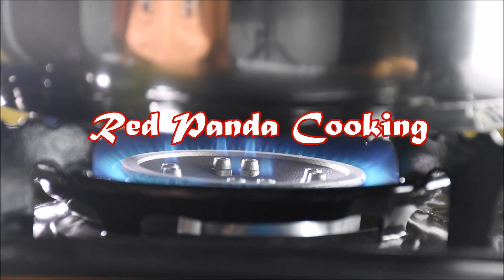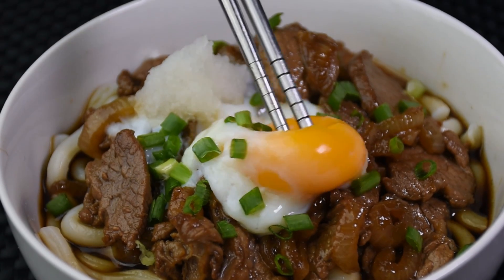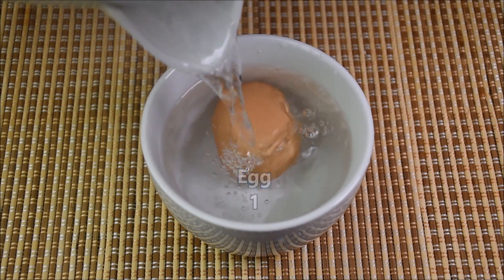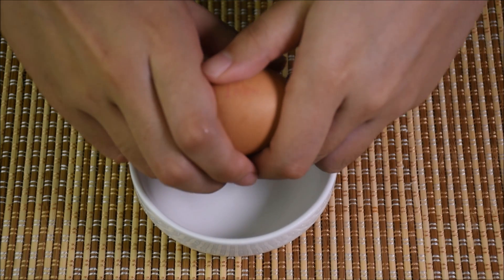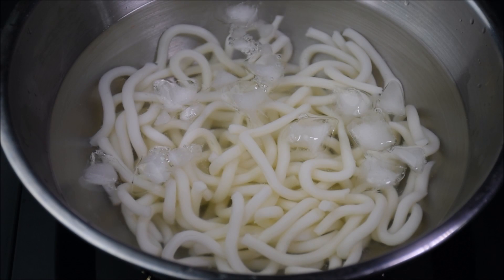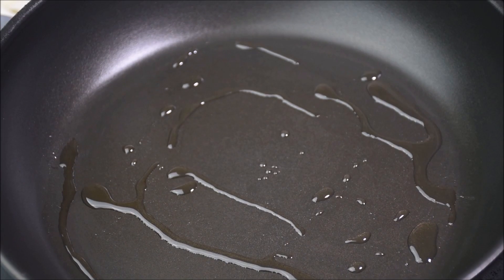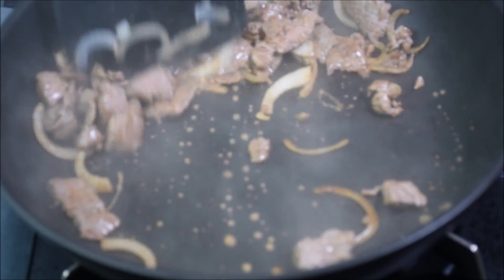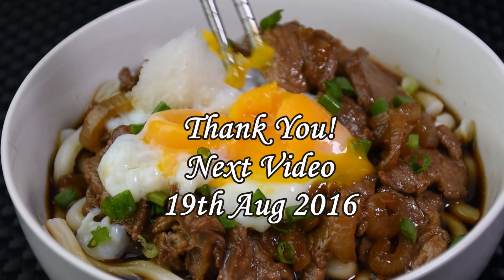Beef Udon ~Niku Udon~ Recipe (^ _ ^)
Beef Udon is one of my favorite Japanese dishes! Simply delicious :) Enjoy~
Ingredients:
Udon                   1 packet
Beef                    100 gm
Medium Onion  0.5
Soy Sauce          0.5 tbsp
Sake                    0.5 tbsp
Egg                      1
Spring Onion      0.5 tbsp

Sauce :
Dashi stock    80ml
Soy Sauce       40ml
Mirin                 40ml

配料：
乌冬面            1包
牛肉                100克
中等大小的洋葱 0.5颗
酱油                     0.5汤匙
清酒                     0.5汤匙
糖                         0.5汤匙
盐                         少许
鸡蛋                     1粒
葱0.5汤匙

酱 ：
日式高汤      80毫升
酱油      40毫升
日本糯米酒      40毫升
糖          0.5汤匙